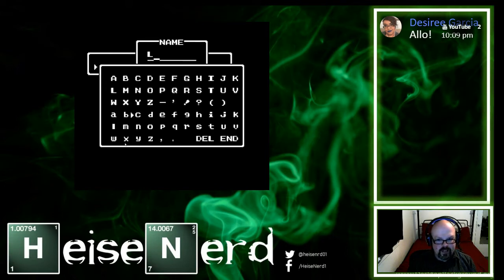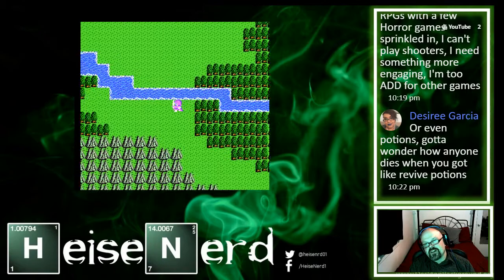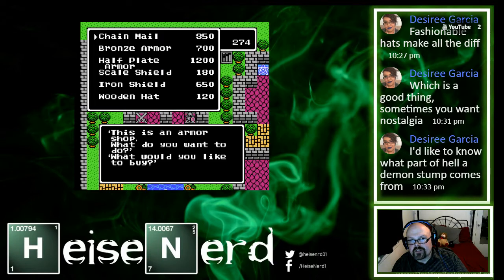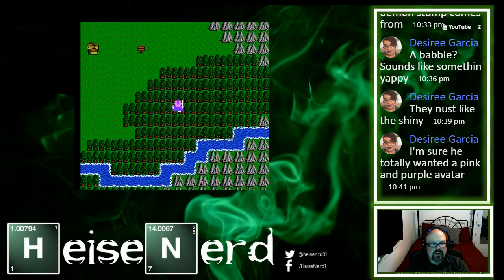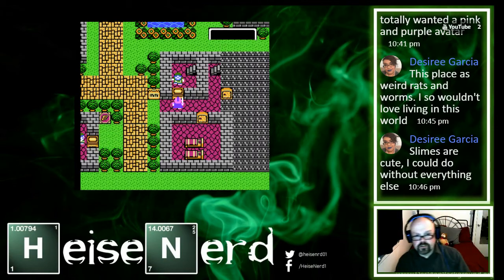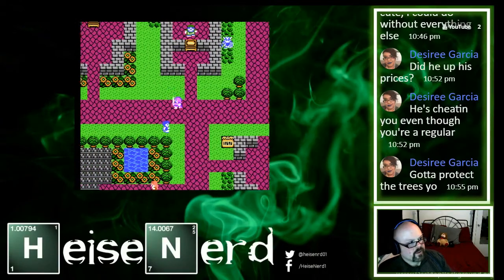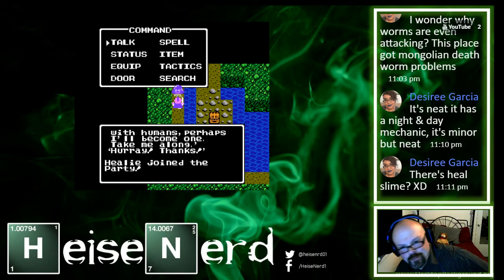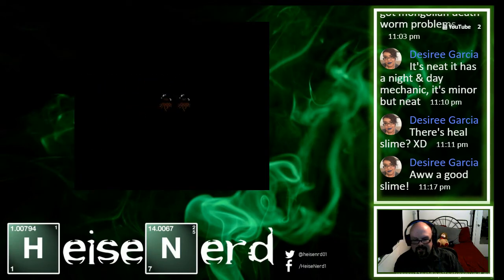Dragon Quest IV